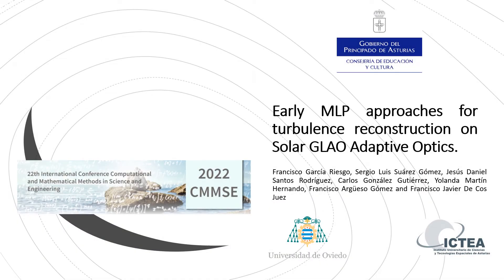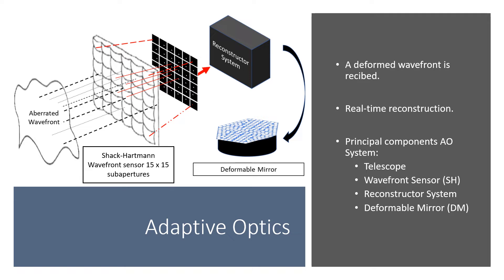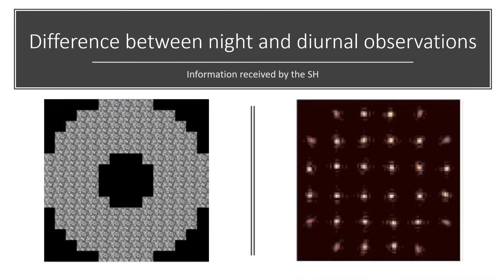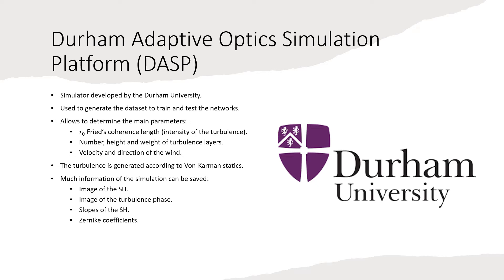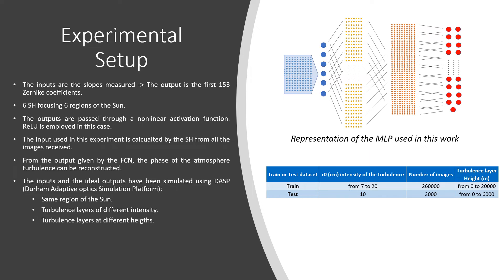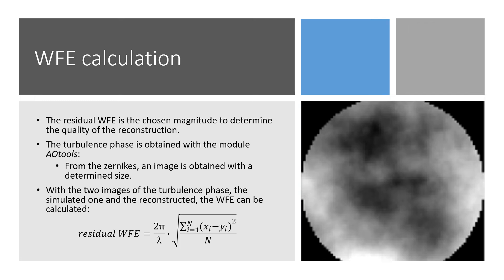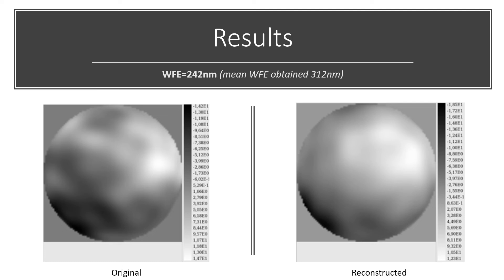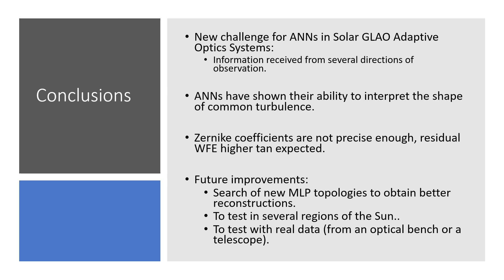CMMSE: Prof. Francisco García-Riesgo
Early MLP approaches for turbulence reconstruction on Solar GLAO Adaptive Optics.